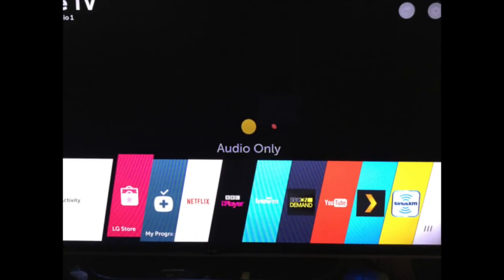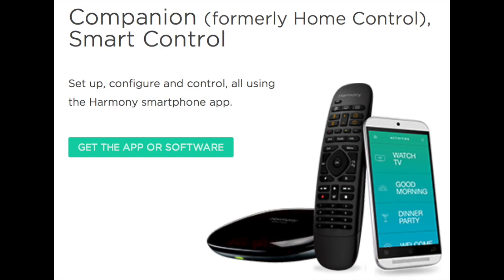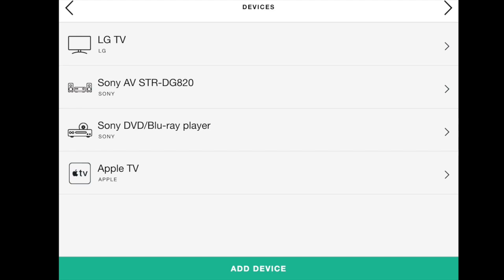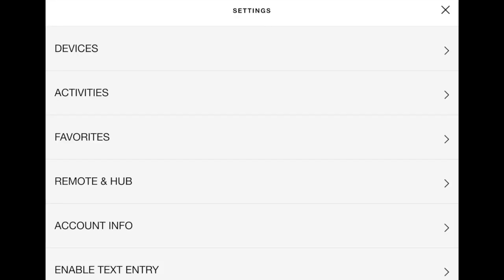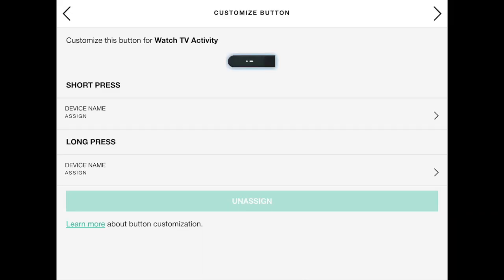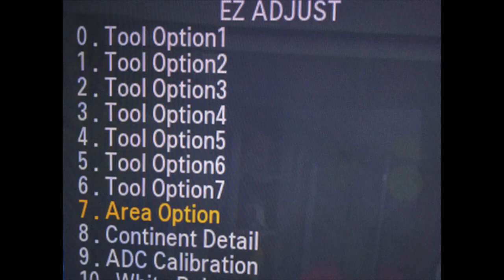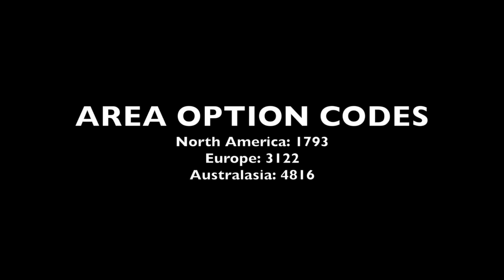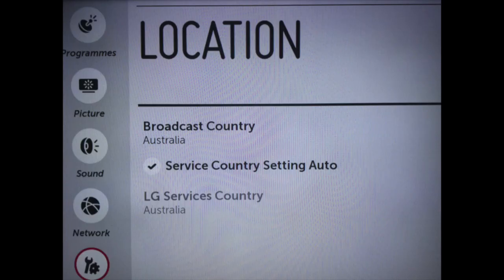LG TV Region & Country Change to Install applications not available in the set country.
Here I show you how to install apps only available in a region different to the default region set on your LG TV. An example of where you would need to do this is if you move countries and decide to take your TV with you. You would then want to install the applications in the local LG TV store of the country that you have moved to.

Below are the codes for quick reference:
EZ-Adjust Password: 0413
Region Codes:
Australasia:               4816
Europe:                      3122
USA:                           1793
Africa/Middle East: 4955